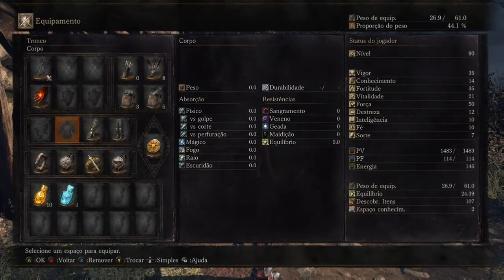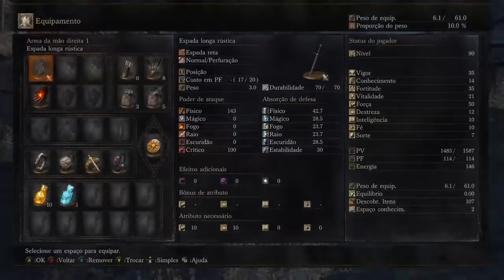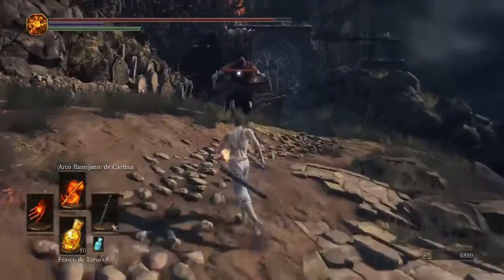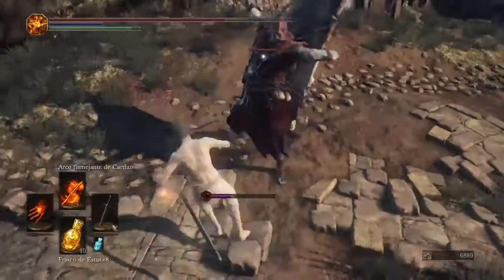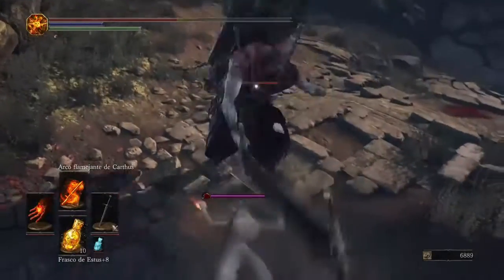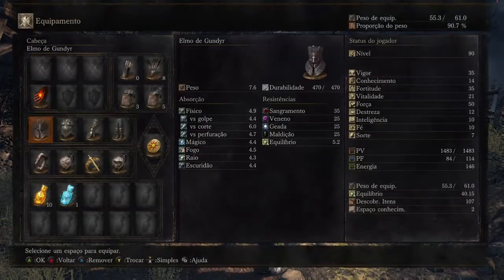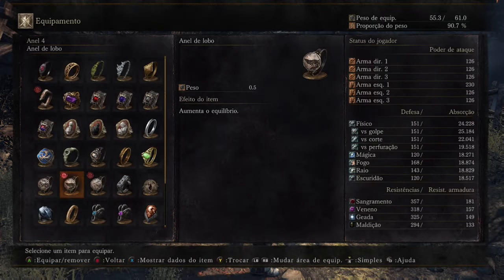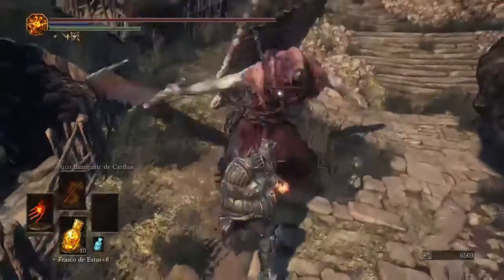Dark Souls 3: Poise Works?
Dark Souls 3 Poise Test
Dark Souls 3 Teste de Equilibrio